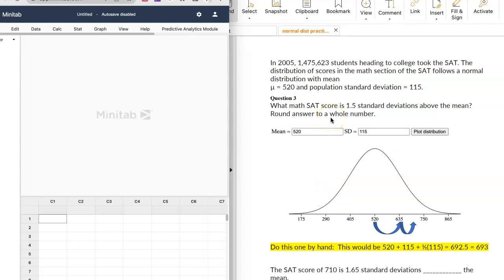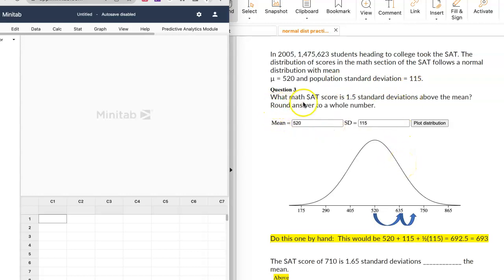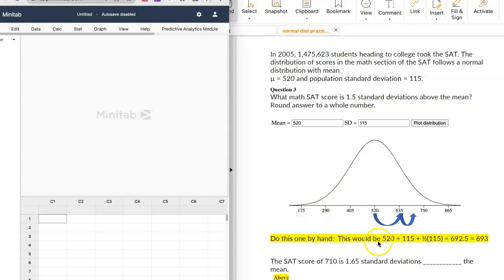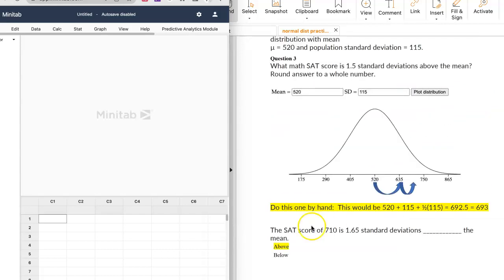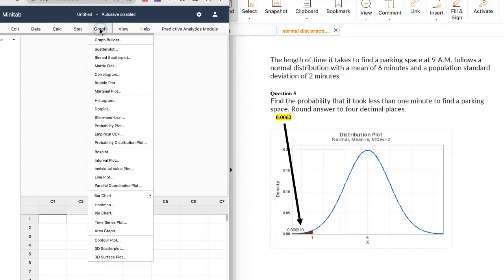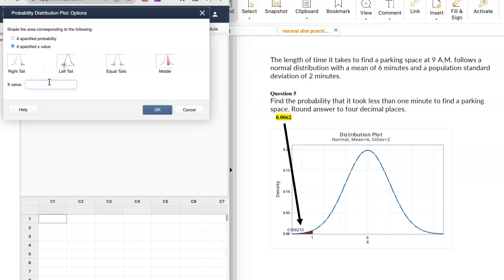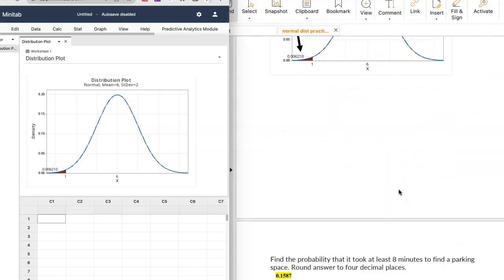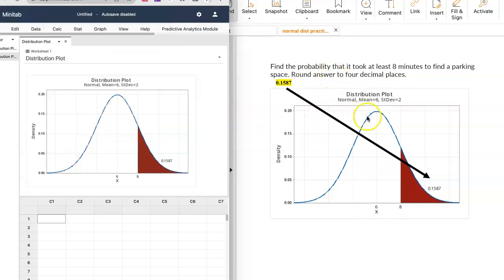normal dist practice problems